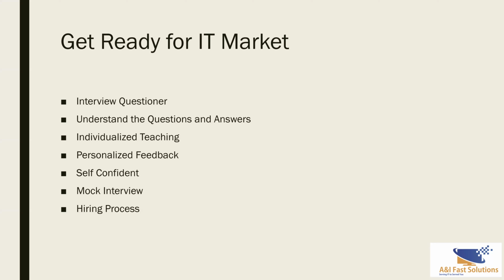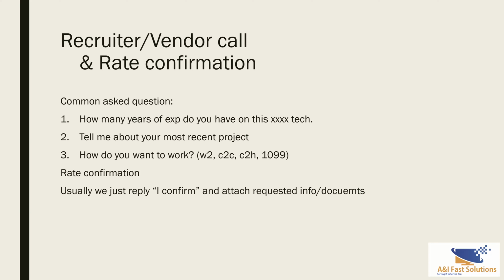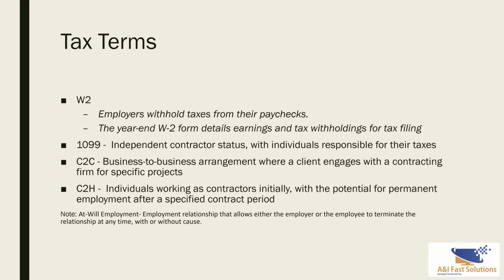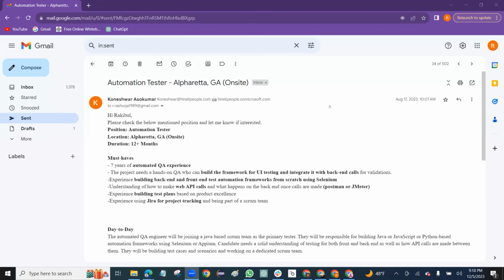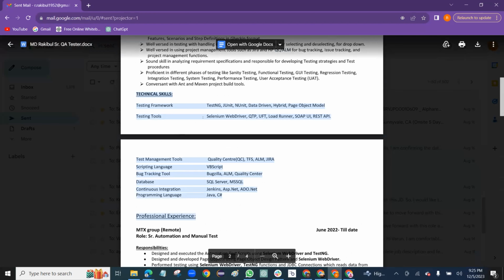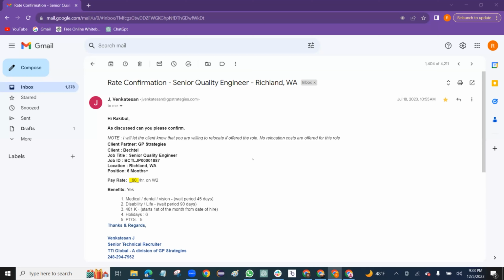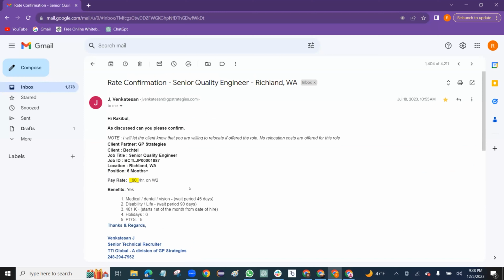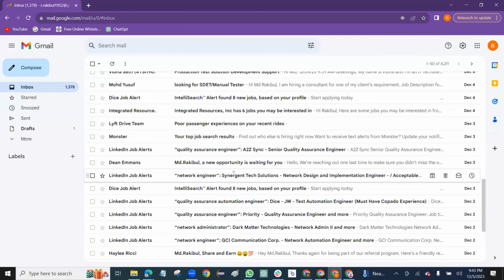Job Placement Orientation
MayBatch 2023